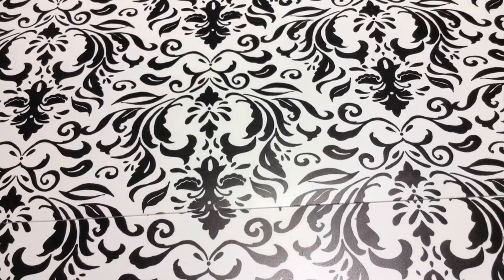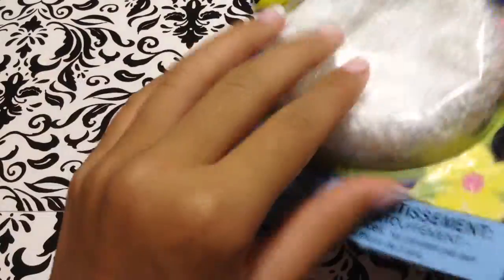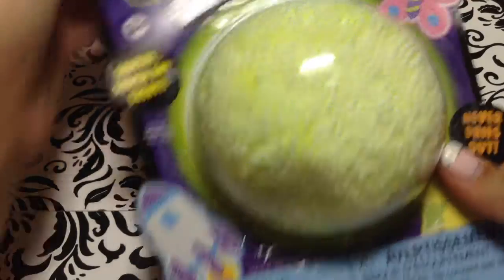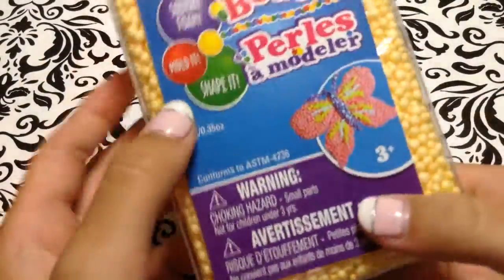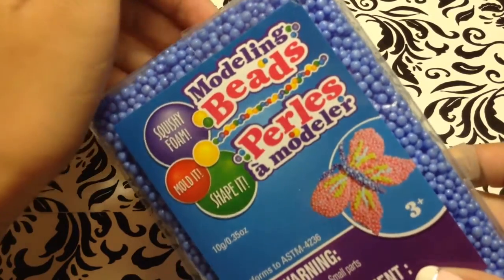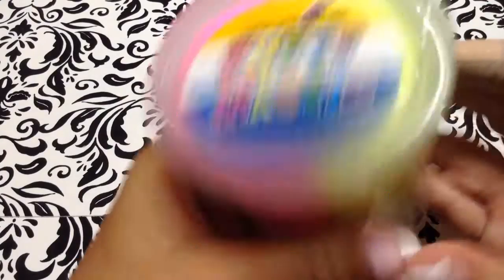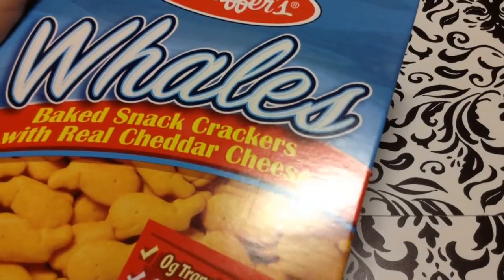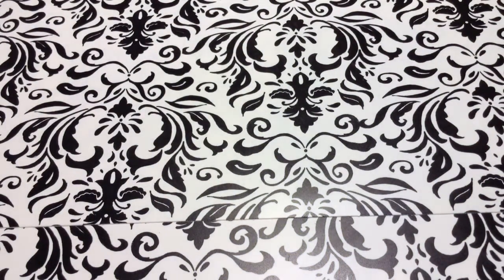Dollar Tree Haul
Sorry that my other Dollar Tree haul is a Zyrofaom/Modeling Beads review and overview. That video will soon be posted but not now.

So I went to 2 locations of Dollar Tree's
And I got.
-2 Boxes of Whale Crackers
-1 Box of Ocean Creatures
-5 packs of Zyrofoam (multi-colored)
-2 packs of Modeling Beads
-1 pack of Bouncing Putty (Pink&Yellow)
-1 Dora piggy bank
Questions
-What camera do I use? I use an iPod touch 5 camera
-What editing app do I use? I use the apps Video-Shop and iMovie
-Who did my nails? She is a Person on Instagram. Her Instagram: @byngonails